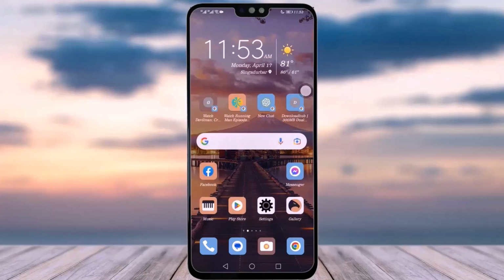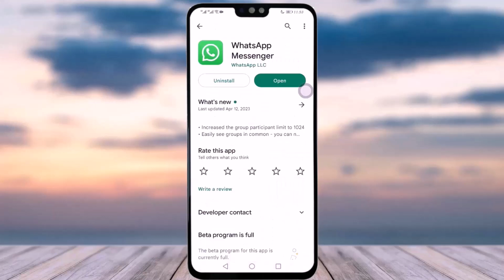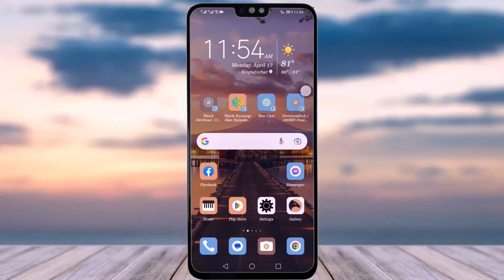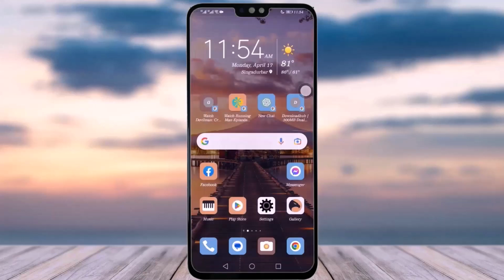How To Fix WhatsApp Connecting Problem | 2023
In this tutorial, I will guide you on how you can easily fix your connecting problem on your WhatsApp app.
0:00 Intro
0:11 Update App
0:39 Clear Cache
1:04 Network Connection